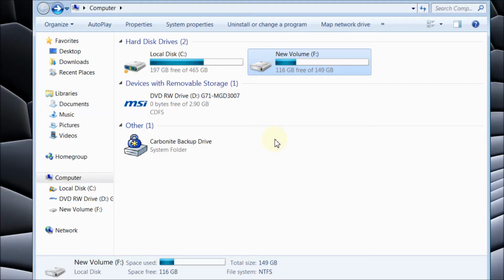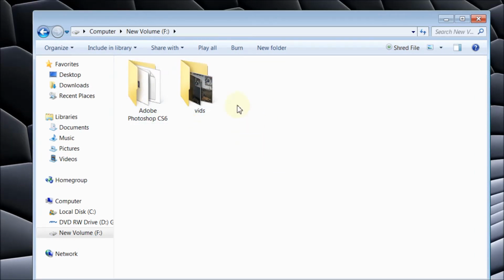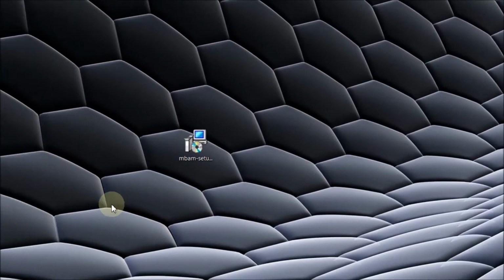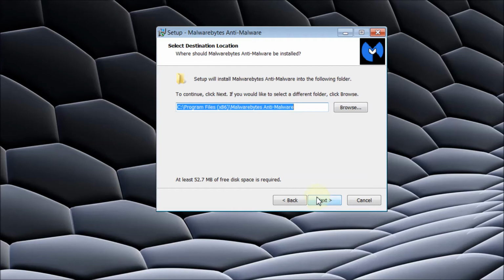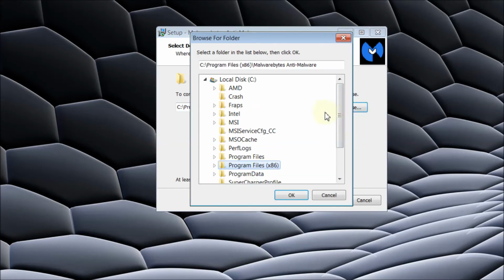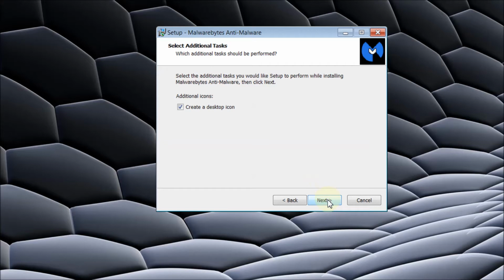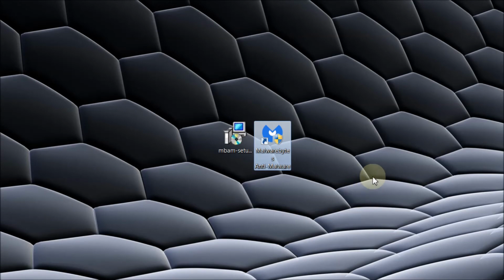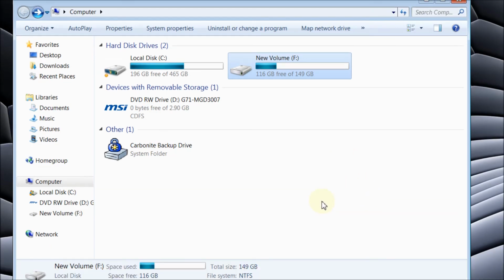How To Install a Program On a Driver Other Then The C: Drive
This short video will show you how to